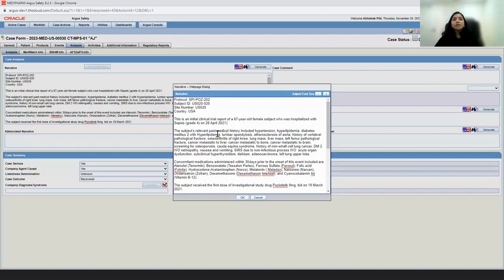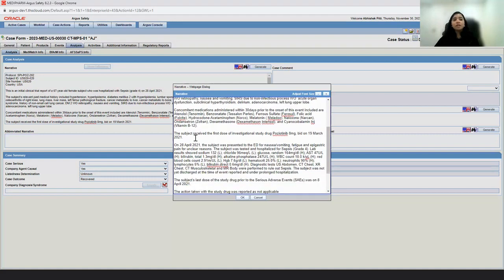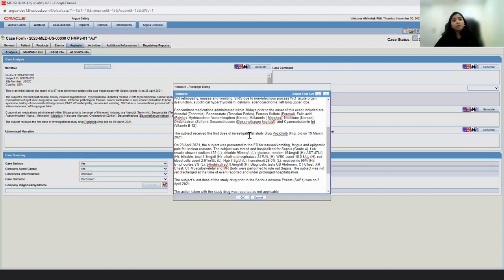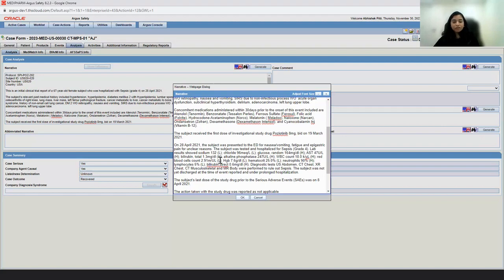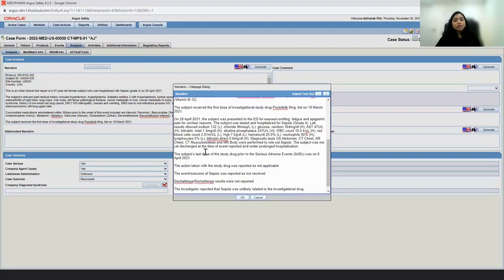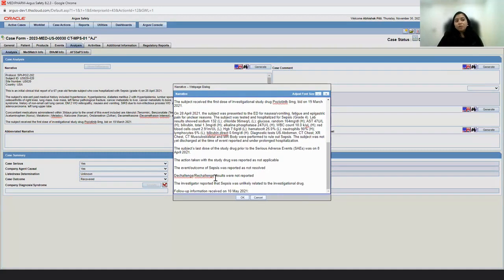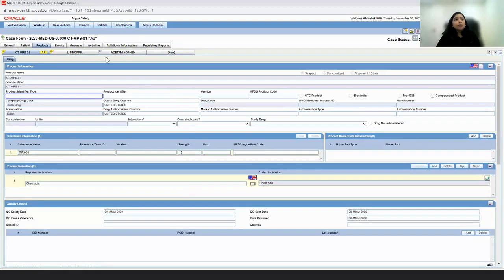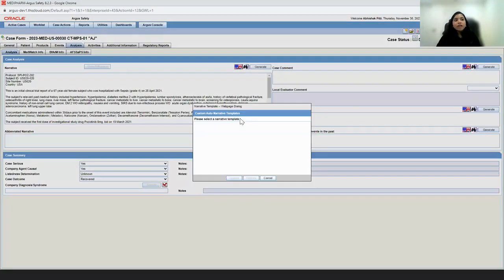Dr. Shalini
MediPharm Solutions helps you launch a lucrative pharmaceutical and clinical research career. We provide industry-standard certification courses along with internship work experience which matches the current market demands. Since the course curriculum prepared by Industry experts along with hands-on working experience gives our students, unfair advantage to catapult their careers in pharmaceuticals and clinical research.

Courses offered:
Advanced Drug Safety and Pharmacovigilance
Advanced Clinical Research

We offer job placement assistance for our students.